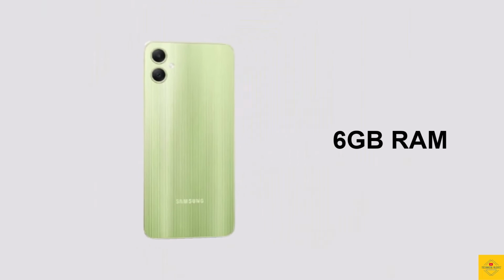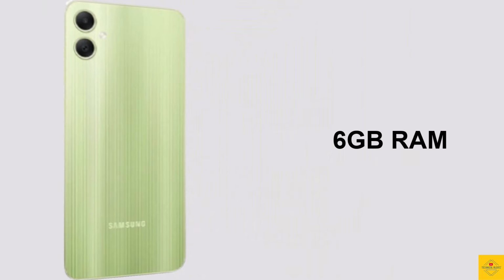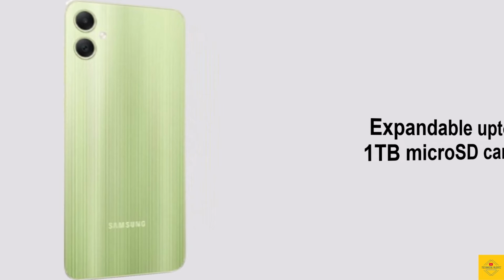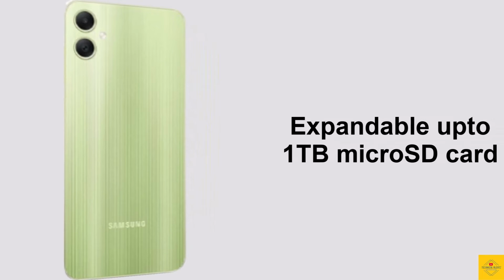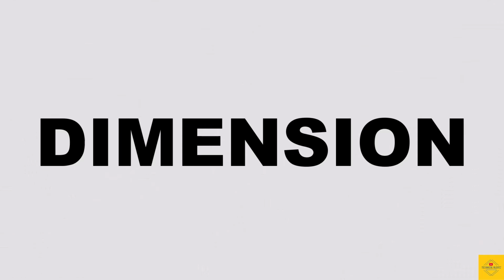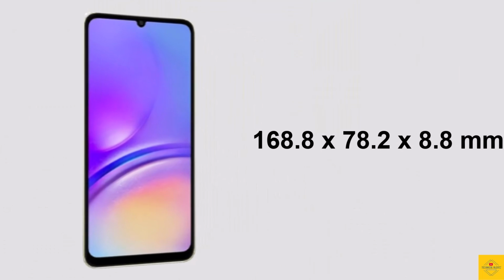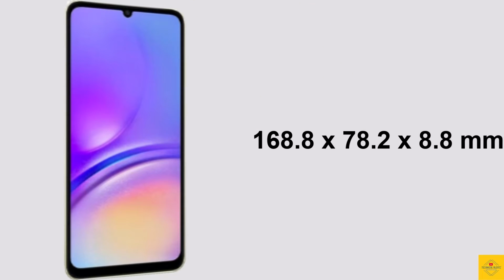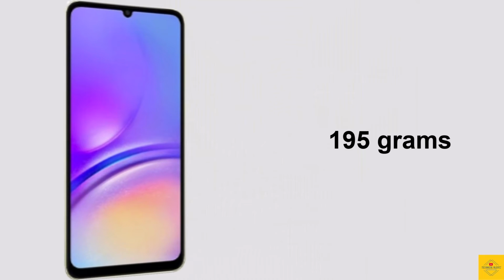SAMSUNG GALAXY A05 Price l Design l Specifications l 6.7'' Display l 50MP Dual Camera